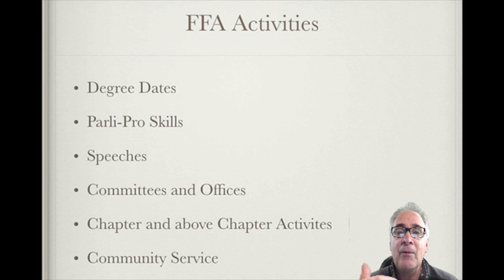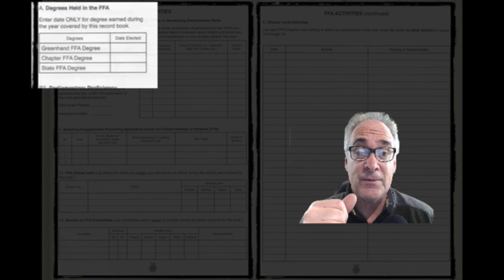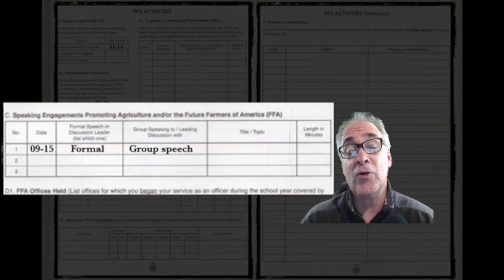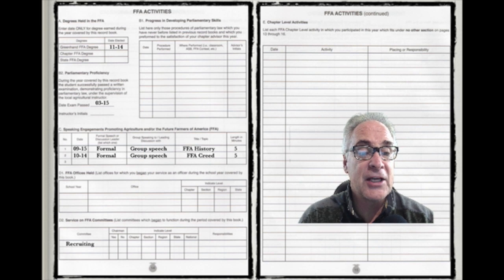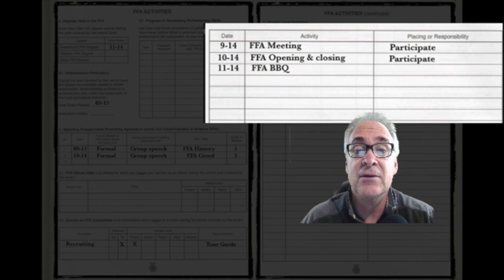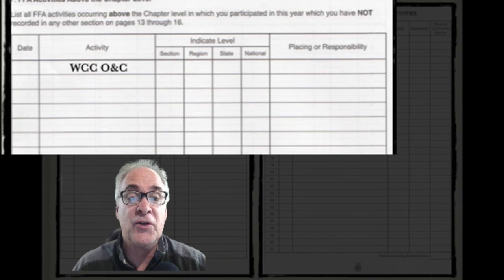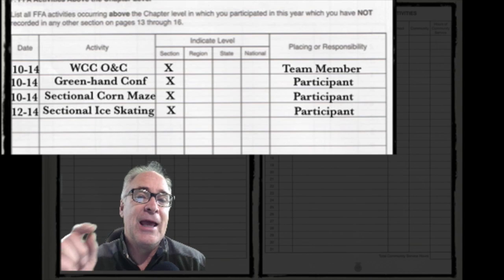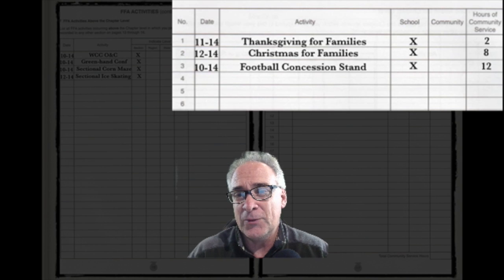Recordbook - FFA Activities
This video is about Recordbook - FFA Activities and is designed primarily for Freshman and Sophmores who had not been exposed to the iBooks.  What and how to enter in the FFA activites in the recordbook is discussed and demonstrated.